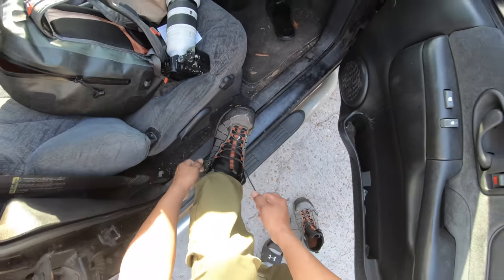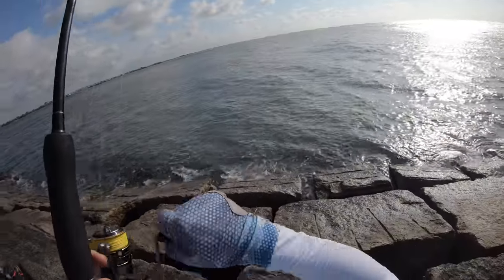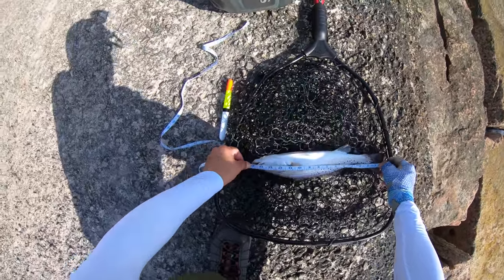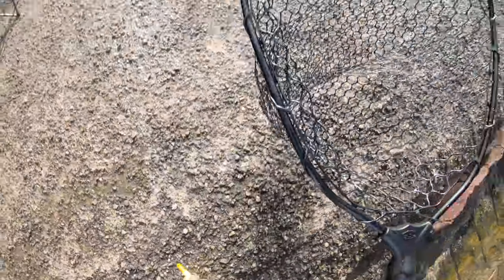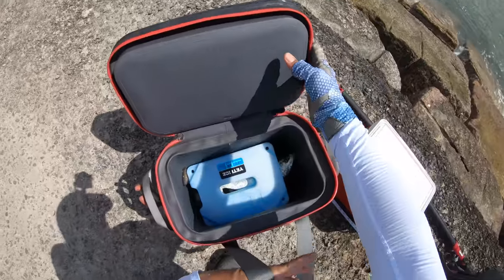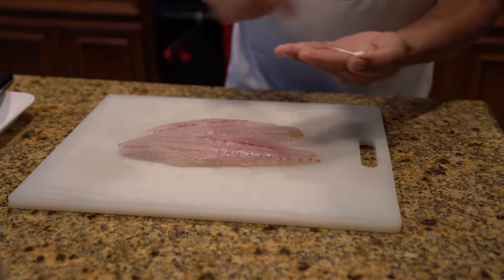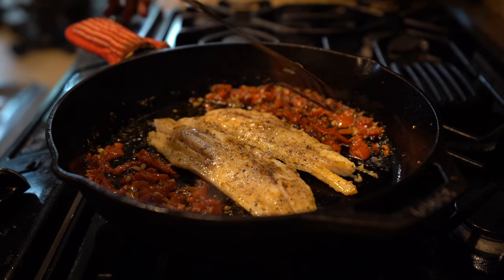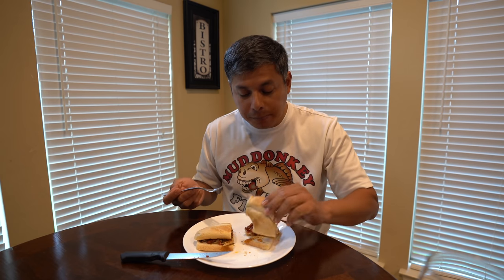(S3 Ep137) Using the **BEST** bait to catch my lunch! (Catch, Clean, Cook)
If you want to better your chances of catching tasty fish. Then use live bait! I recommend shrimp, everyone loves 'em!

Rod: 7'2" Medium
Reel: Lews Custom Pro 4000

Lures:

Live Shrimp